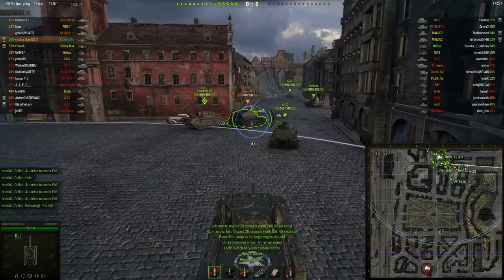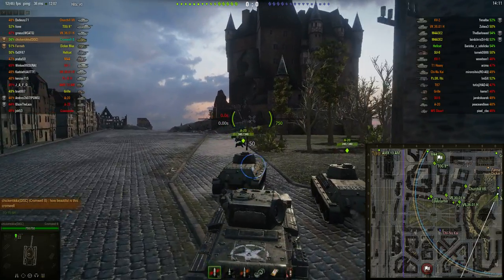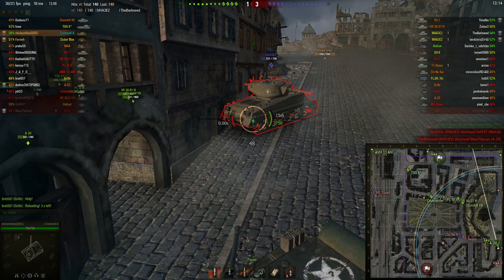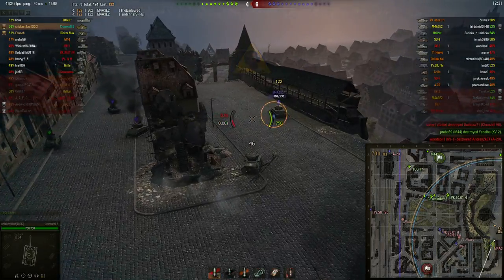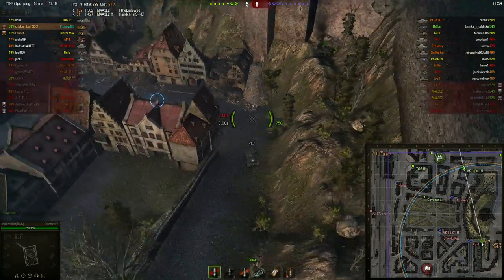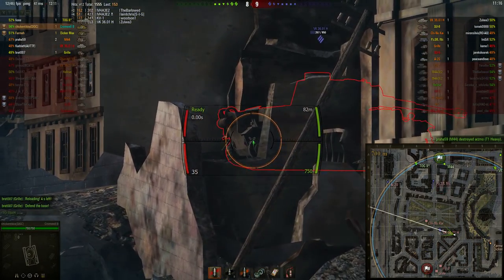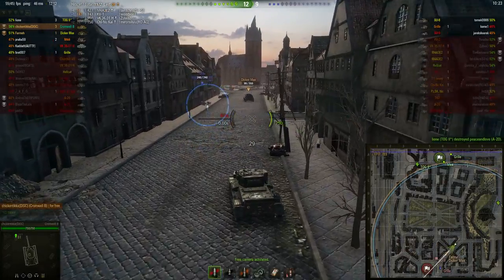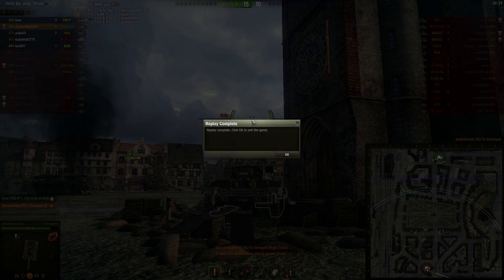World of Tanks Beginner Guide How to Improve your stats/WN8 Hints and Tricks